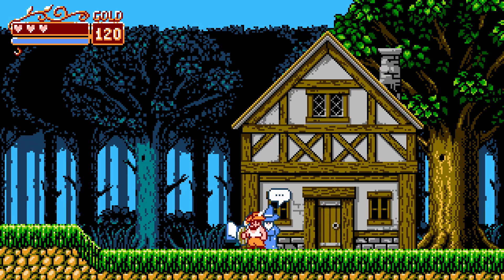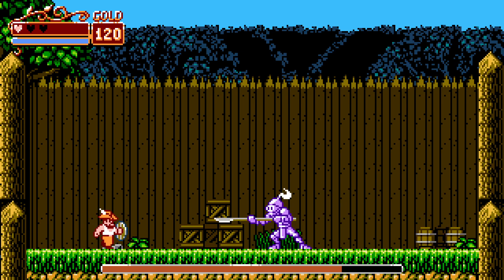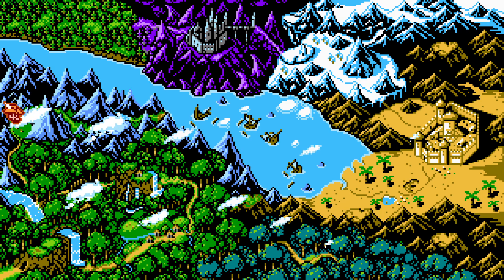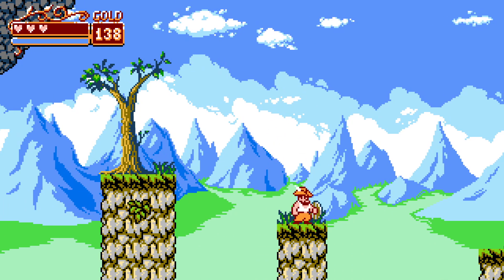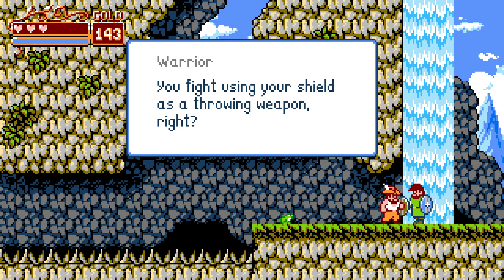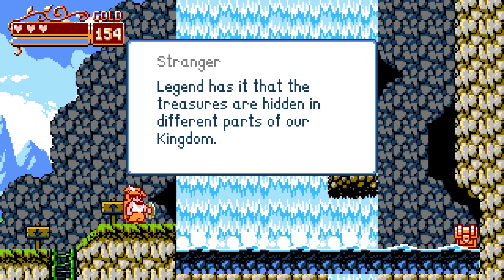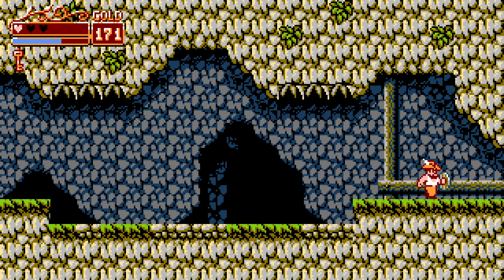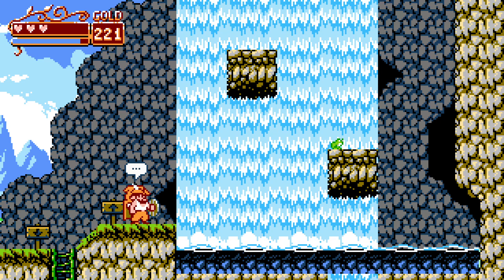Knights of the Road Review - Knights on a budget!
Here's a cheap, 8 bit style game where you take out evil knights, trolls and more along the road you travel.

A QuickSave review is where I give you my thoughts on a game when I'm in the middle of it.